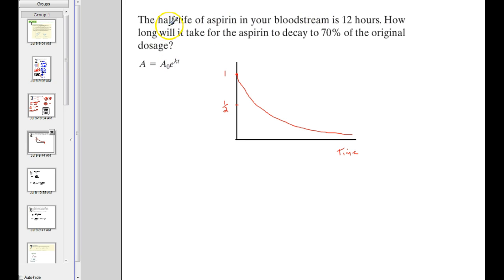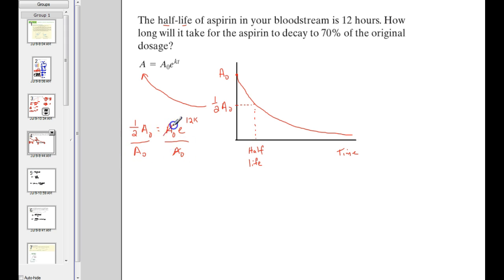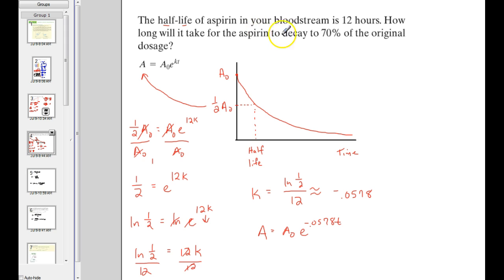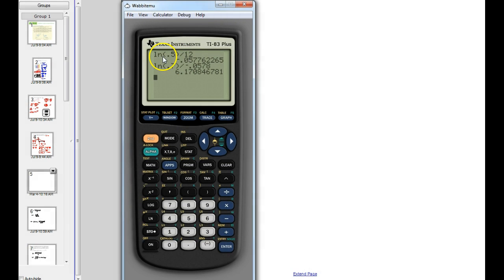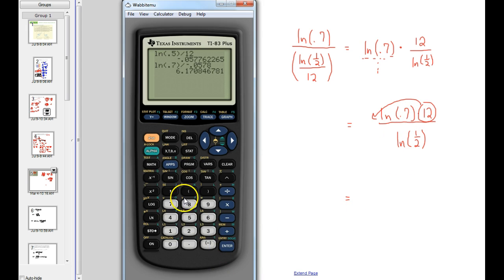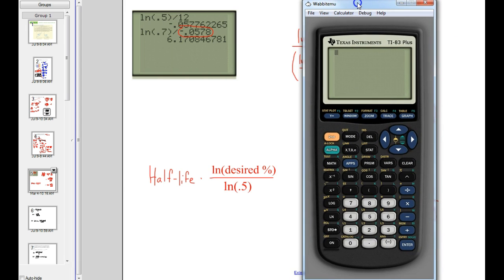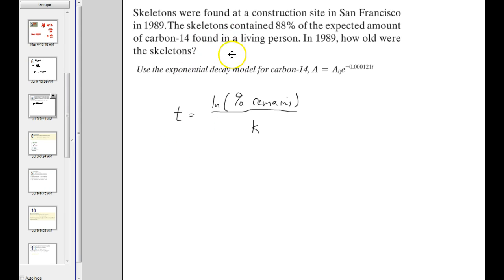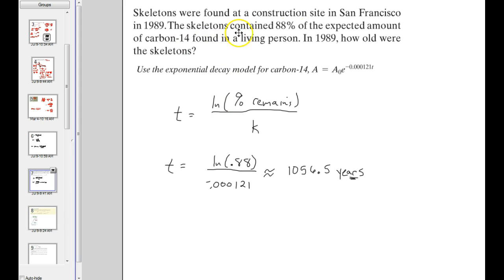171 Course Notes 3.5 Pt 2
Half Life Problems, formulas, and shortcuts